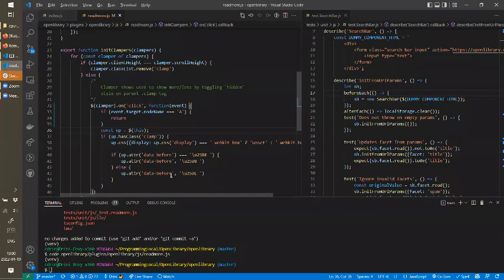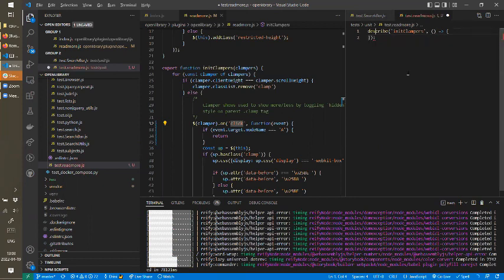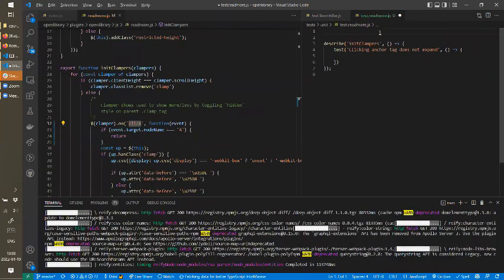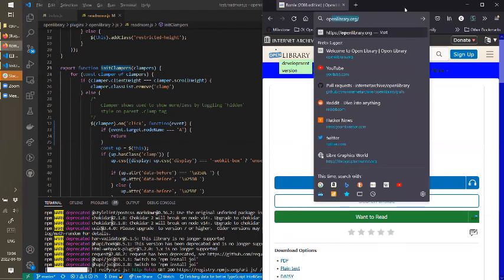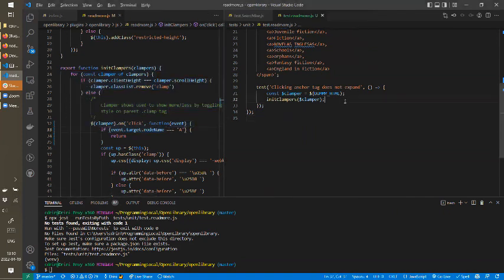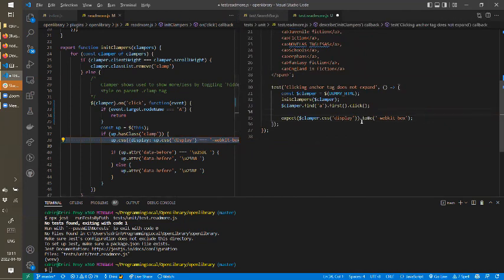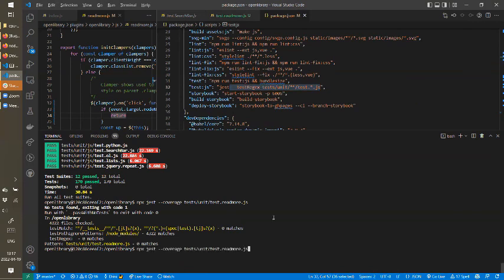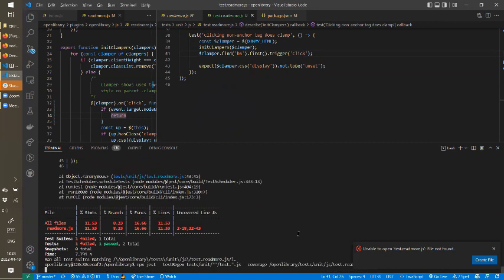Internet Archive: openlibrary jest testing js